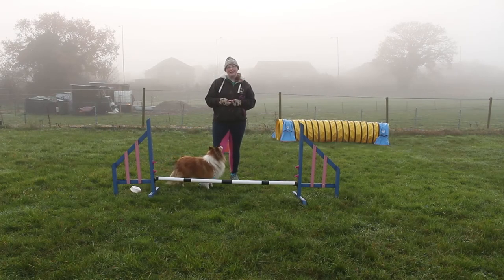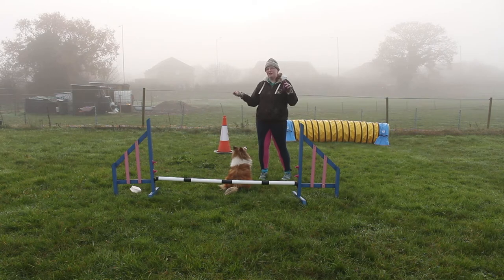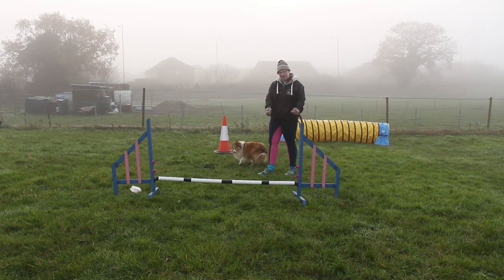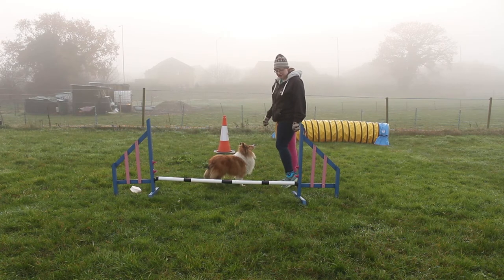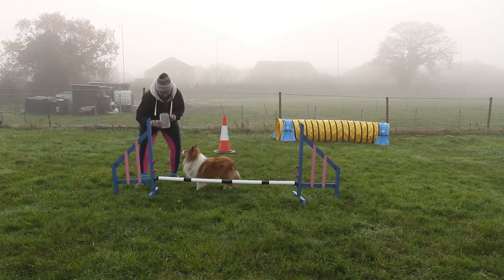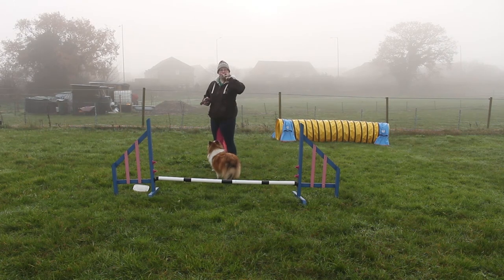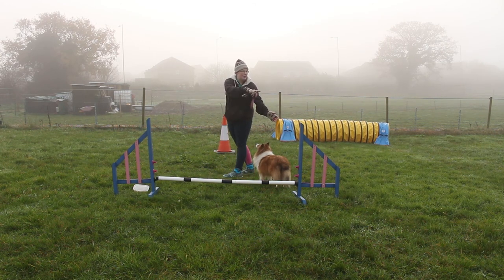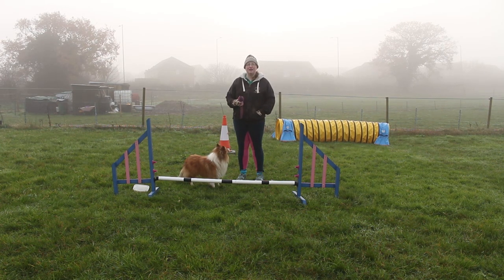Proofing Wing Wraps: Ketschker and front crosses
In this video we show you the different way of using either a front cross of ketschker after a wing wrap